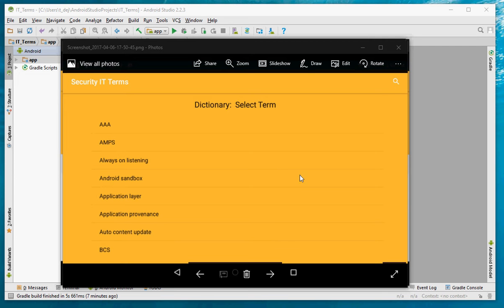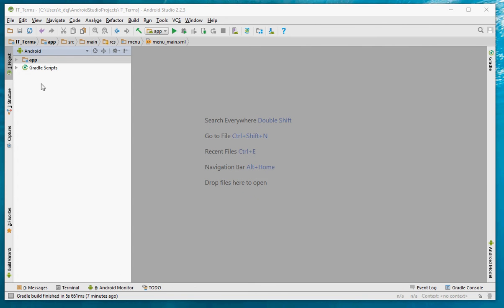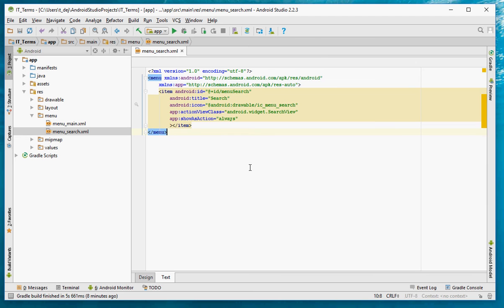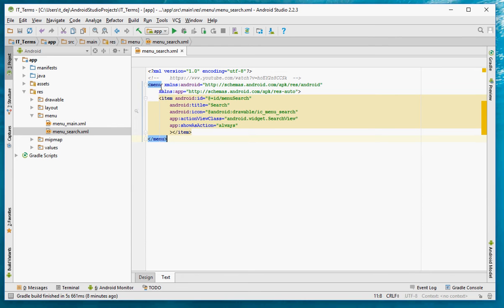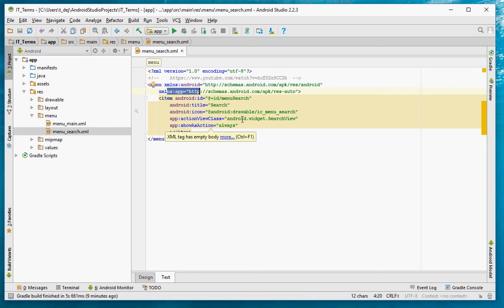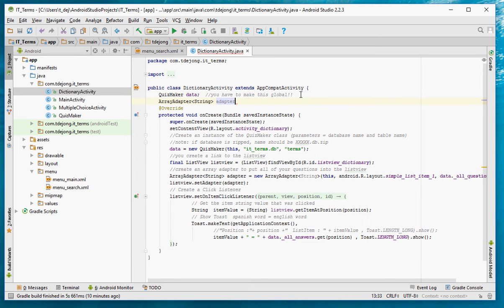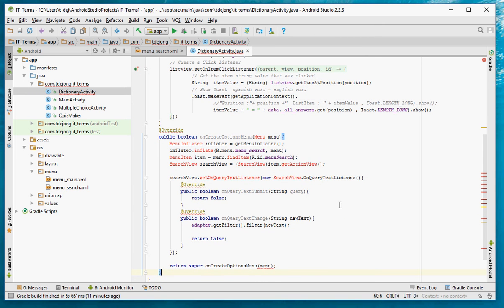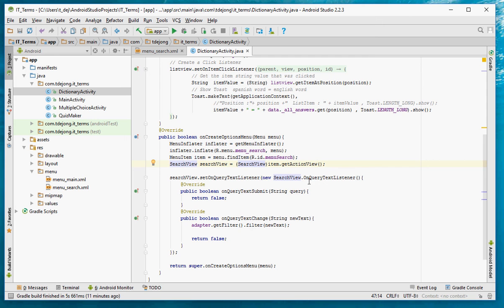CIS274 0012 Add Searchbar For Dictionary Activity